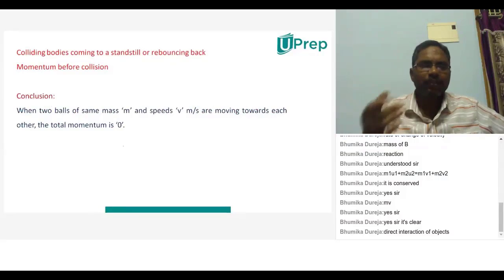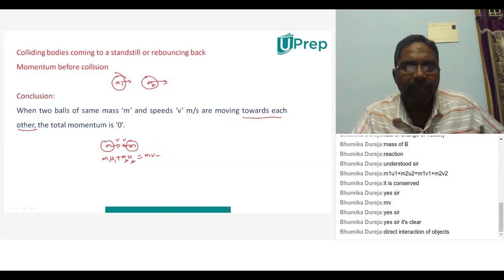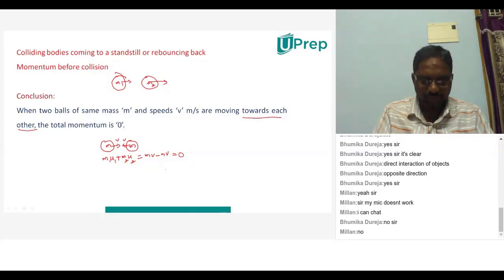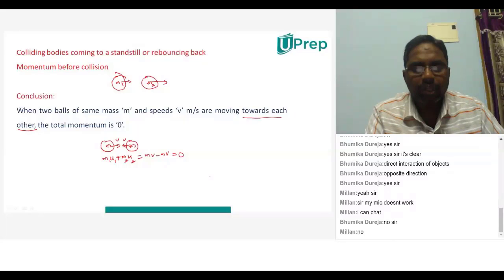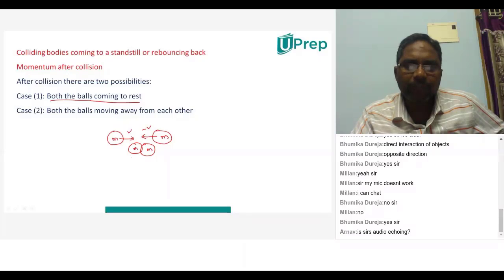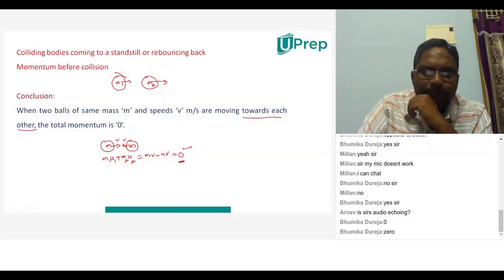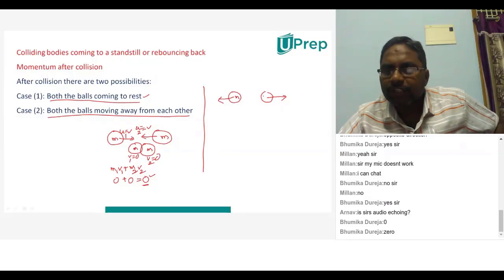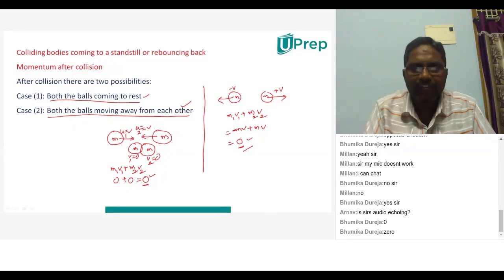Collision | Newtons law of motion | Physics | Class 9 | UPrep | IIT JEE/NEET/NTSE/NSO